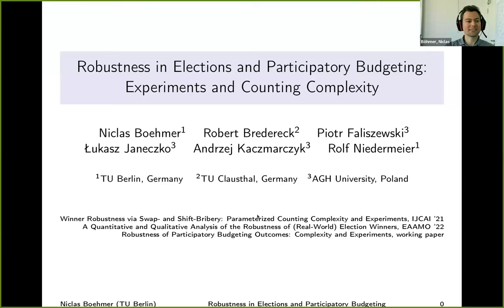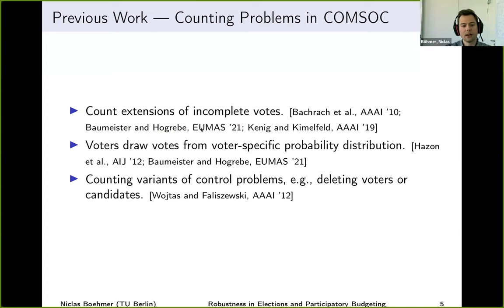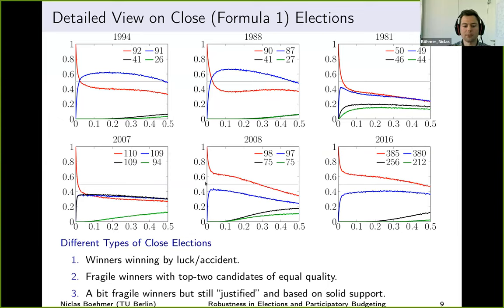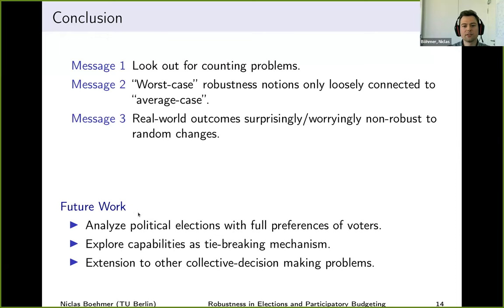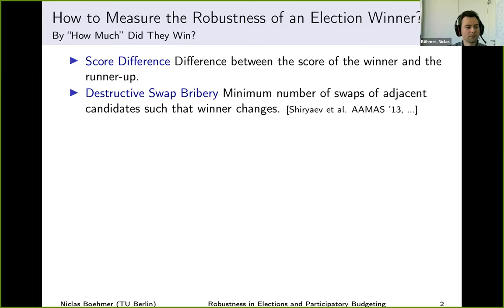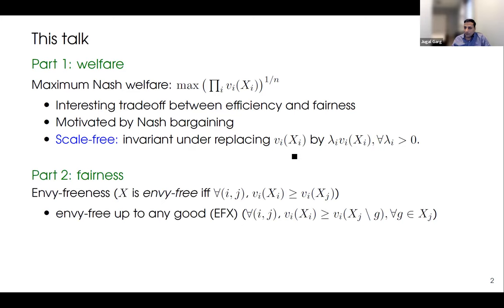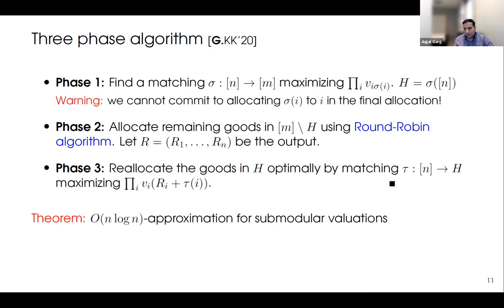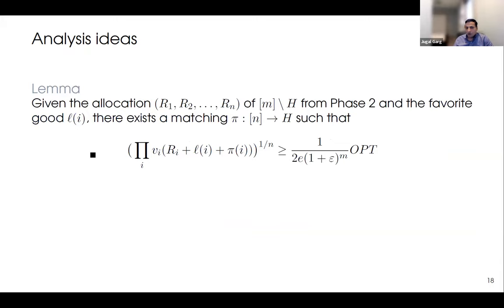[COMSOC 55] Niclas Boehmer and Jugal Garg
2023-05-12: Niclas Boehmer and Jugal Garg
Session Chair: Nisarg Shah (Toronto)

00:00 Niclas Boehmer
32:50 Jugal Garg

Niclas Boehmer (TU Berlin)

Robustness in Elections and Participatory Budgeting: Experiments and Counting Complexity

Robustness measures for election winners - such as the margin of victory, the score difference, or the minimum cost of a successful destructive bribery - are typically worst-case focused. In this talk, we explore a new average-case view on winner robustness by examining the winning probabilities of candidates when introducing random noise in the votes. Interestingly, computing these probabilities requires solving so far unexplored counting variants of established robustness-related decision problems. In an experimental analysis, we provide evidence that our average-case approach offers a new perspective that substantially differs from existing, worst-case-focused methods. We compare the robustness of different voting rules and evaluate the robustness of winners from the Formula 1 World Championship and some variants of real-world political elections. We find many instances of elections that have surprisingly non-robust winners and identify numerous delicate robustness patterns that cannot be identified using classic approaches. Finally, we describe how a similar approach can also be used to assess the robustness of funding decisions in participatory budgeting.

Based on joint work with Robert Bredereck, Piotr Faliszewski, Łukasz Janeczko, Andrzej Kaczmarczyk, and Rolf Niedermeier

Jugal Garg (Univ. of Illinois at Urbana-Champaign)

Finding fair and efficient allocations of indivisible goods

Fair division is an age-old problem of allocating a set of goods among agents with preferences in a fair and efficient manner. It arises naturally in a wide range of real-life settings, from interpersonal to international conflicts. I will talk about some recent exciting developments in this area, based